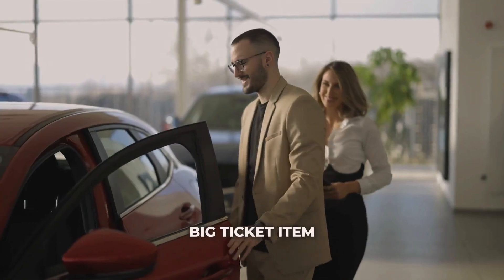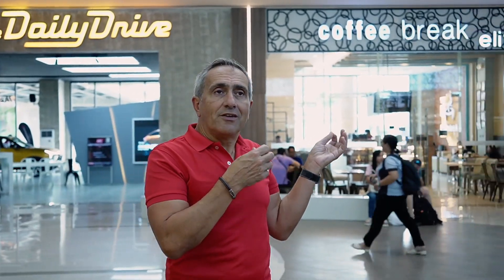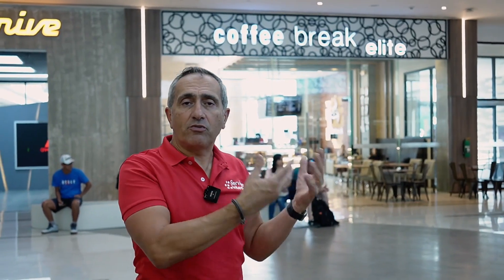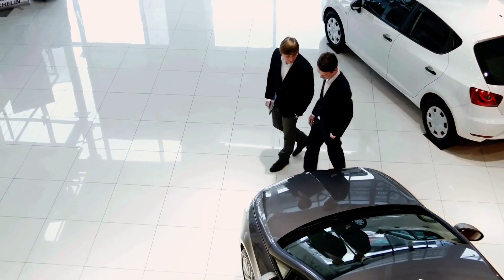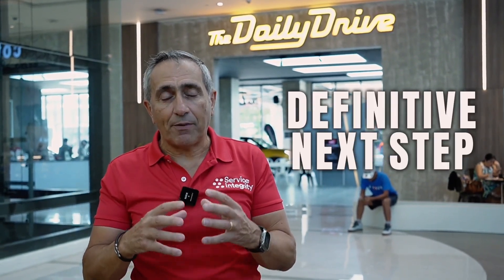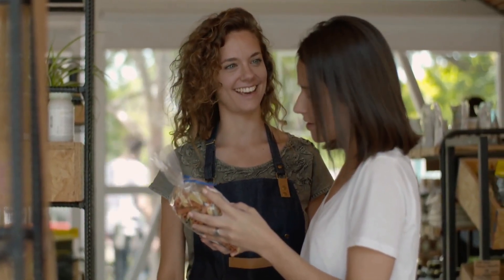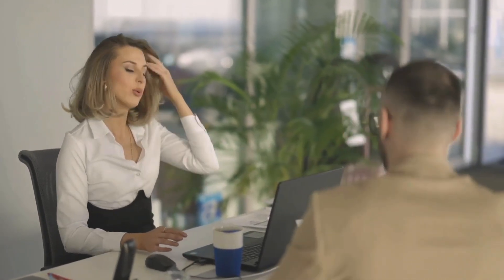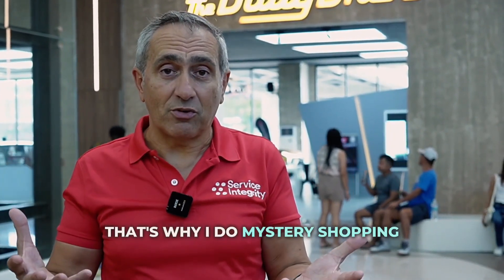Why Your Sales Are Failing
DON'T let your sales process stall

You can’t just say “think about it and come back.”

Whatever it is, it needs to be clear and actionable. If it’s not, you’re letting them walk away.

Sales don’t happen by chance; they happen with INTENT